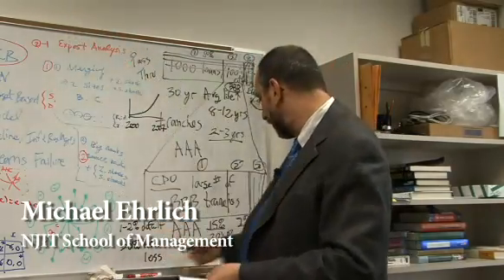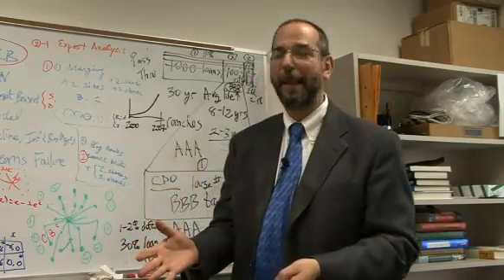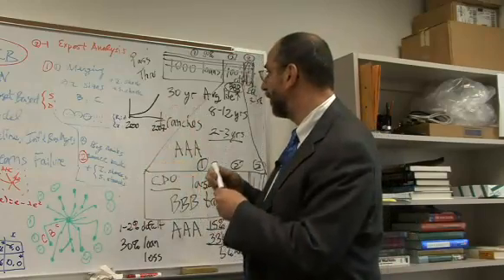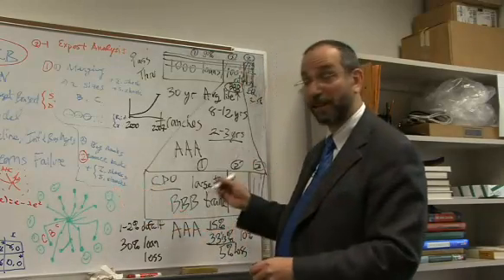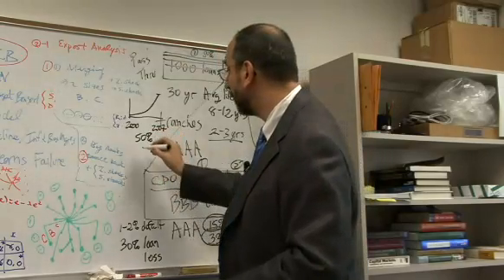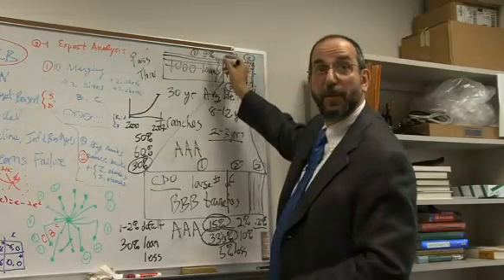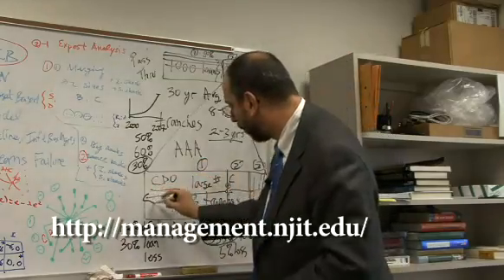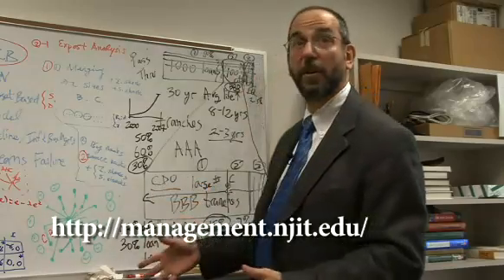Mortgage Markets and the Wall Street Meltdown 2008 PT 3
NJIT Professor Michael Ehrlich explains the role of subprime mortgages in the financial collapse of 2008.